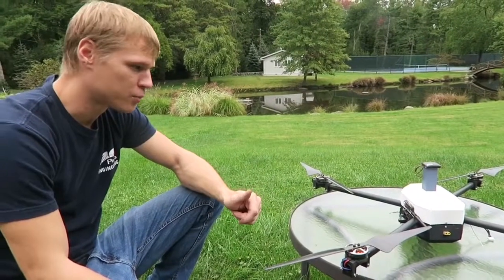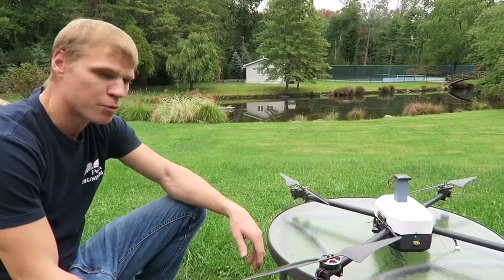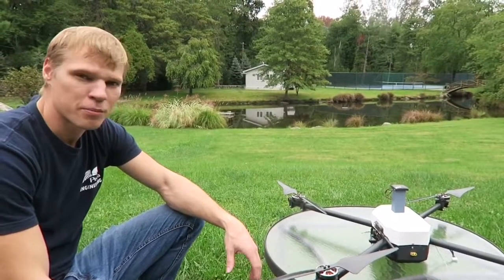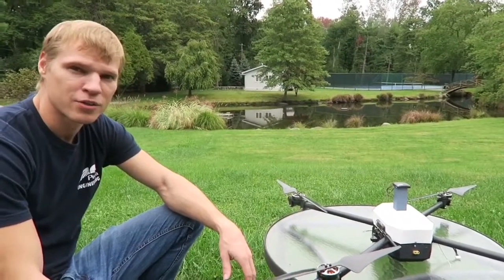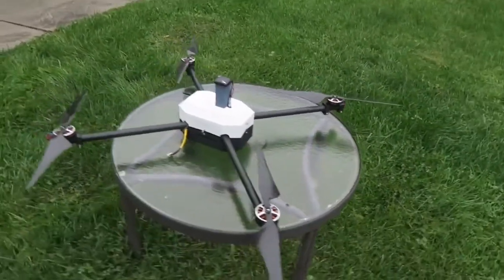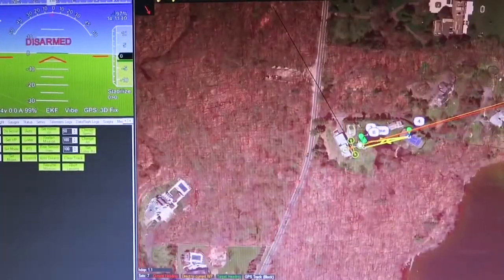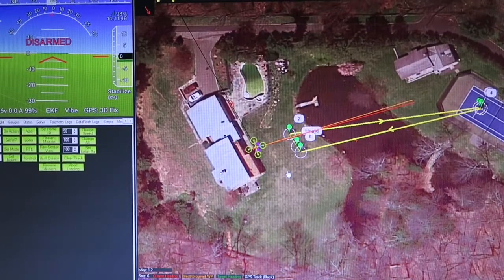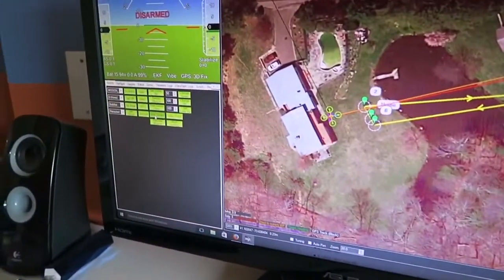3D printed delivery drone - fully autonomous